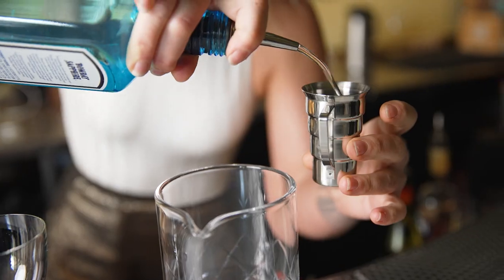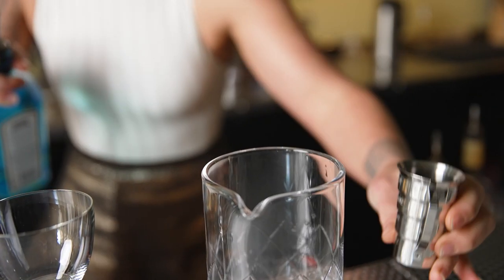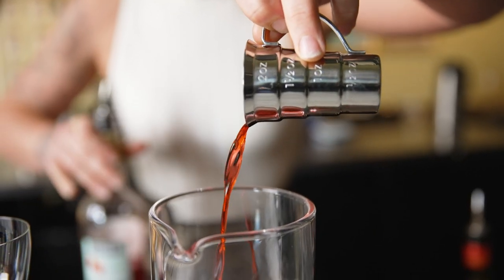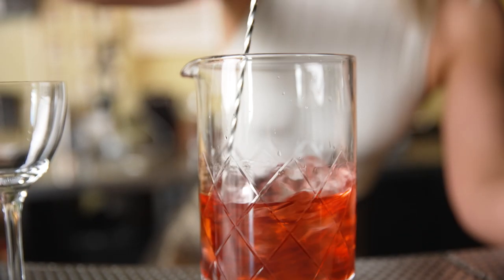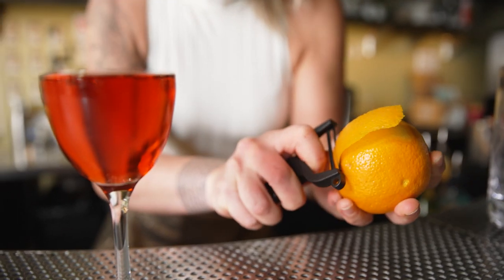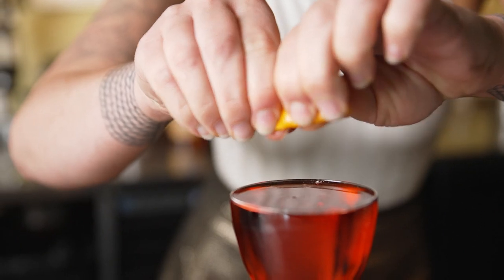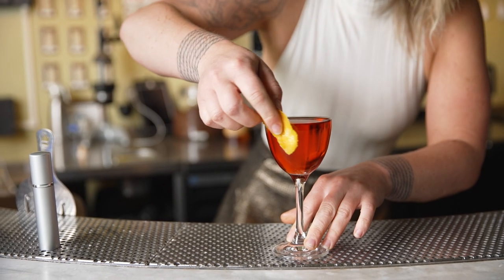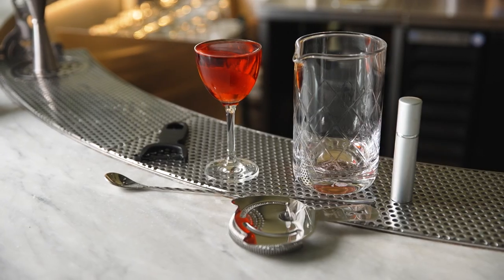Barfly® Mixology Gear Negroni Cocktail Tool Kit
The Barfly® Mixology Gear Negroni Cocktail Tool Kit is how you can elevate the craft of cocktail making behind the bar or at home! This set includes all the gear you will need including a stepped jigger, mixing glass, bar spoon, bar strainer, and even an atomizer to finish your cocktail off right. Available in copper and stainless steel to fit your own personal style! Check out how you can make the perfect Negroni!